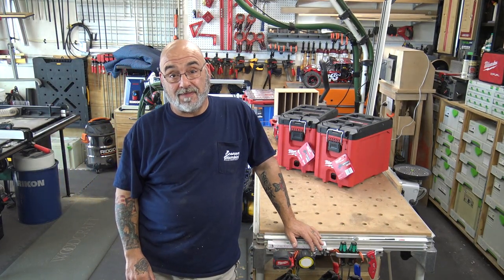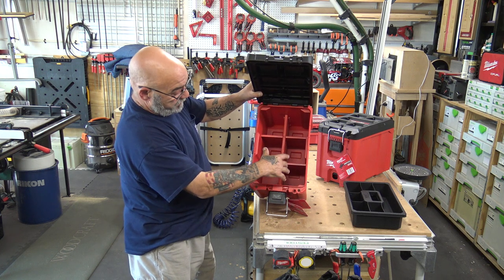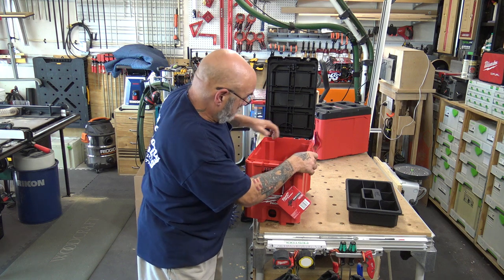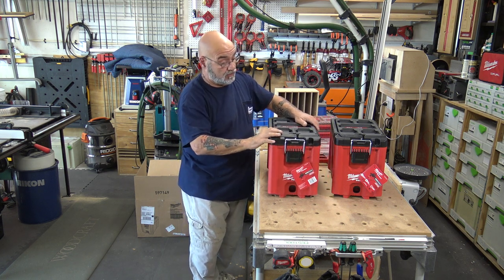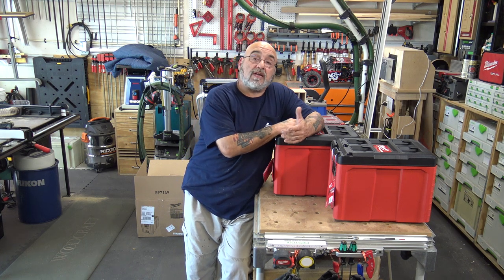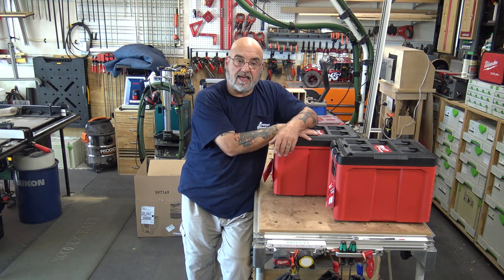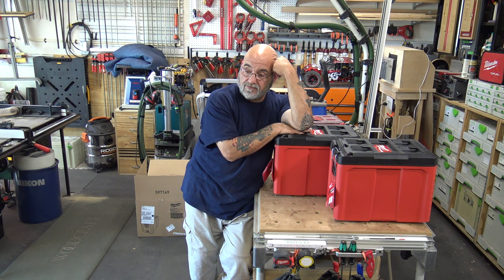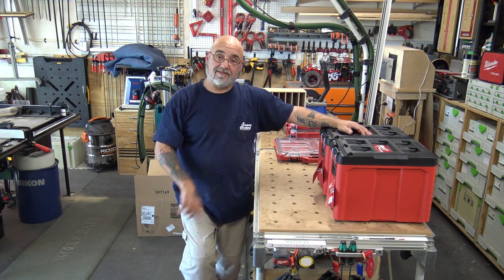Review of Milwaukee's new 48-22-8422 compact tool box.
I hope all is safe with you and your family's and you are all doing well.
I finally received a two pack of these new tool boxes which I will be using to hold material like my PVC drainage fittings or my Uponor fittings and rings.
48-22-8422 Tool nut $54.95 each I was able to get as a two pack.
I hope you enjoy this video and my little rant.
TO ALL MY SUBSCRIBERS AND THERE FAMILY'S PLEASE BE SAFE IN THESE TROUBLING TIMES! I KNOW THIS COUNTRY WILL BOUNCE BACK WE JUST NEED TO BE PATIEANT. GOG BLESS AMERICA!
MIKE